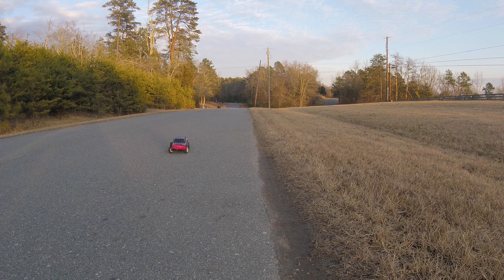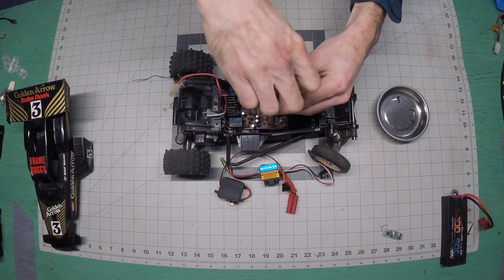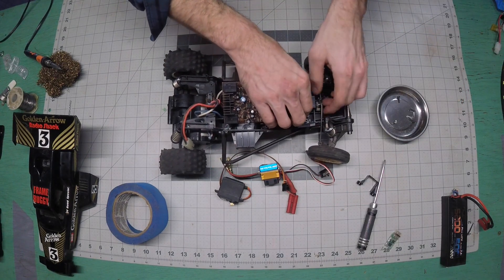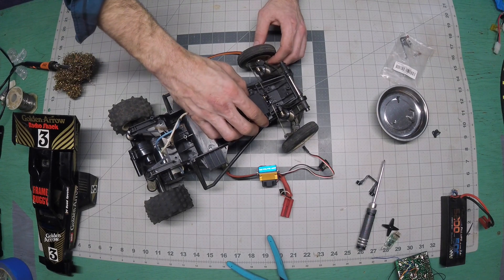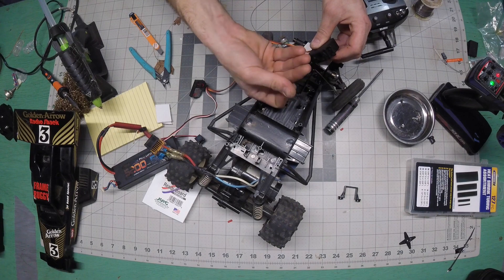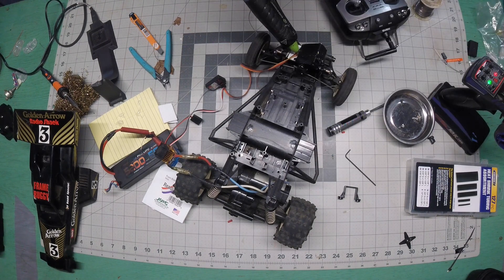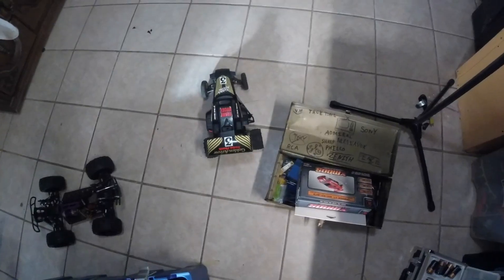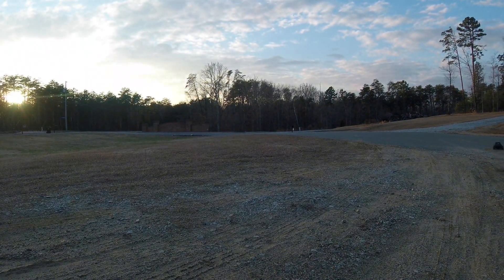RadioShack Golden Arrow Restoration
Buy a GoPro Hero 8!

I found this vintage remote control buggy in a thrift store. What a classic! I'm too young to have been around for its original glory days, but I'm familiar with its grip on enthusiasts. Since my gamertag is so similar to this car's name, I've had my sights set on one for a few years now. Today the classic rc car takes its first drive in at least 20 years, I'm sure.
This car came with some really great electronics of the time, including digital proportional steering, but we're gonna replace all that with modern hobby-grade electronics. (The original motor stays.) I was, however, very impressed with the electronics in this car. It's no toy! This thing means business!
I start by removing the original control board and power switch. The steering servo came out with two screws after the motor wires were de-soldered from the control board. After much fussing about with the new steering servo placement, it found a home. The servo is located on the front side of the vehicle at an angle and shimmed up about 3/4 of an inch. this gives the original steering linkage enough room to do its thing.
I'm using a basic 2S ESC with F/B/R from Amazon. In this test I didn't have the brake working.
The battery is out of my Red Cat Volcano, and it was old when I got it, so I'm sure it's not as juicy as it could be. The ESC and battery are mounted on foam plates for now.

The RX/TX is Fly Sky RCR-2cE and it's perfect for builds like this.

I slapped a 1/10 pink truck body on the car for the test bash and I LOVE IT! It looks so sassy zipping around! The Golden Arrow performed far better than I expected in this prototype configuration, so I'm sure it's only going to get better!

I plan to relocate the battery to the original mounting location after some trimming (maybe just a new battery!). When that's out of the way I'll have room to mount everything inside the chassis and use the original Golden Arrow body.

Build Parts:
MG90 Servo
2s Brushed ESC
5200 mAh 50C 2S LiPo Battery
RX/TX combo

All other parts original, stuff is hot glued in.